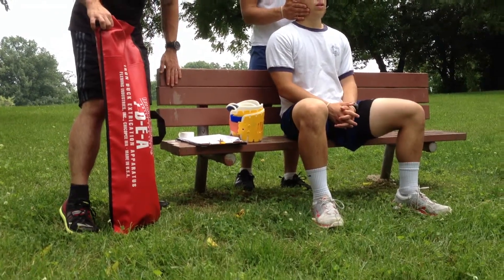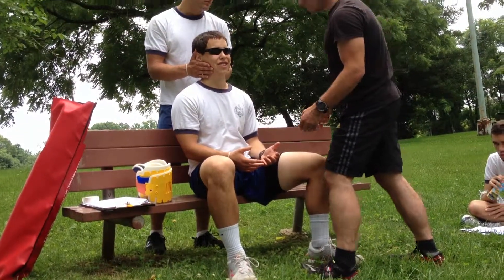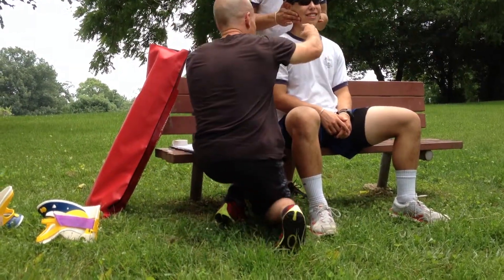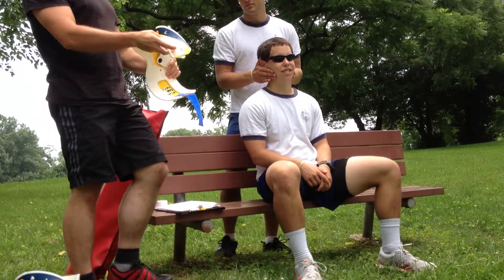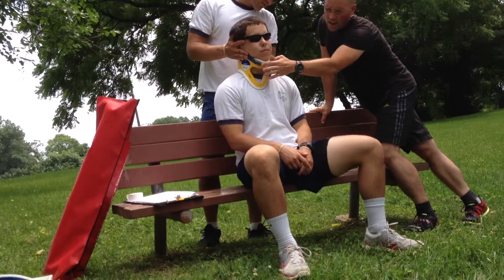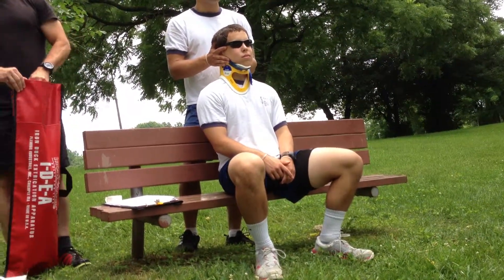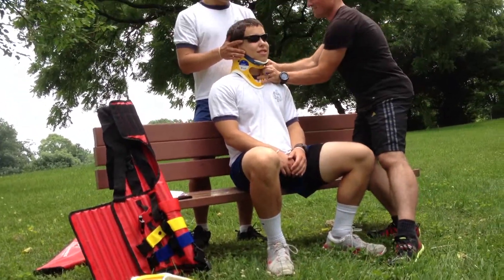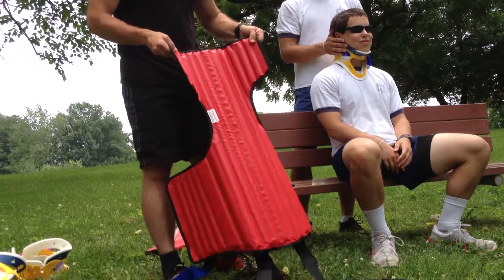Spinal Immobilization Seated Patient part 1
Part 1 of the Spinal Immobilization for Seated Patient procedure.